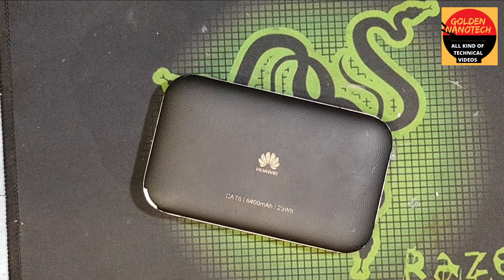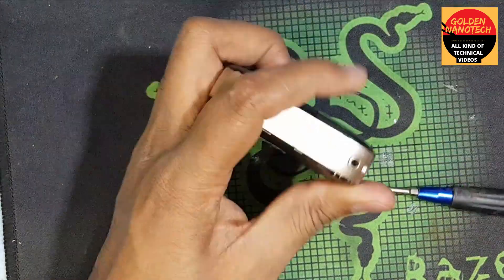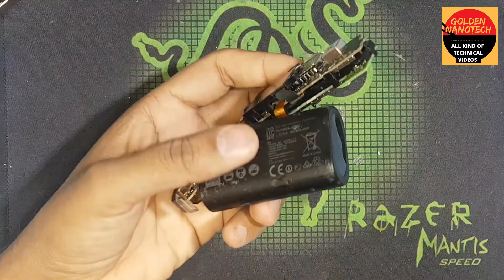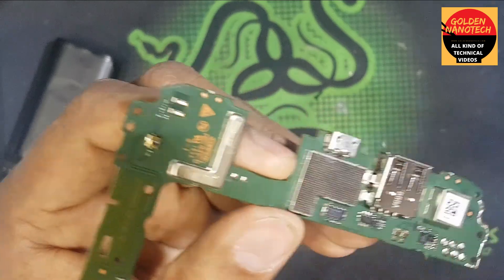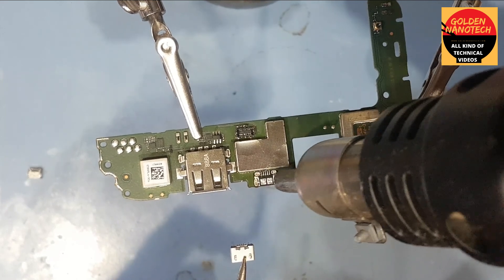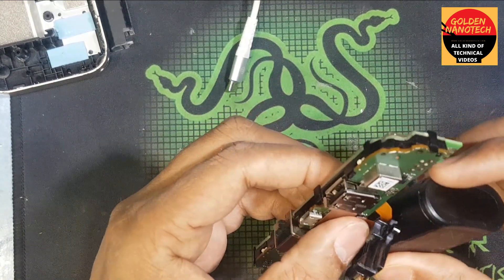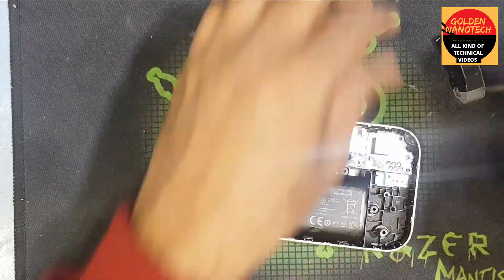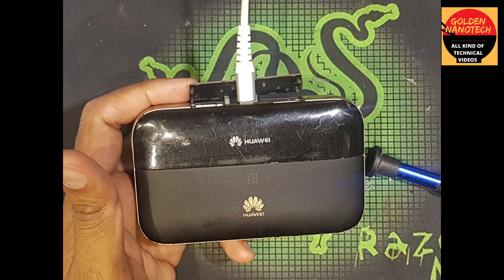Huawei mobile wifi pro 2 e5885l charging socket change at home